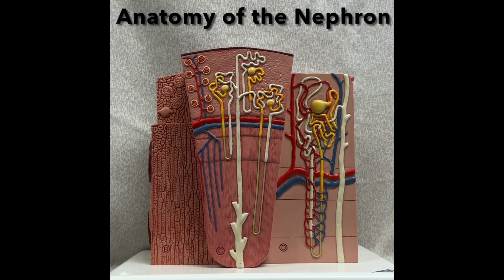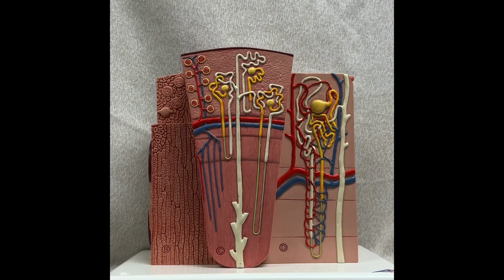Anatomy of the Nephron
This is a model video tutorial which covers the anatomy of the nephron.